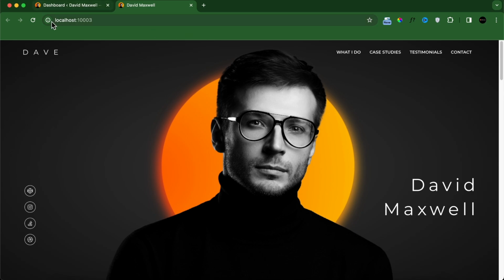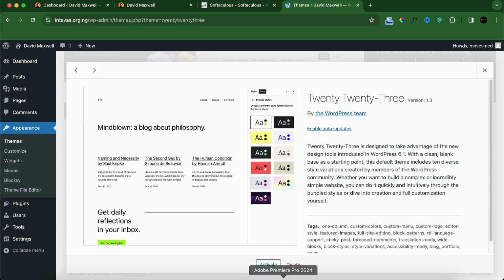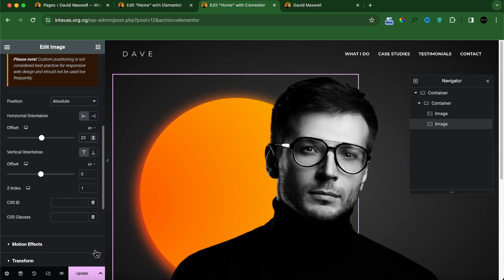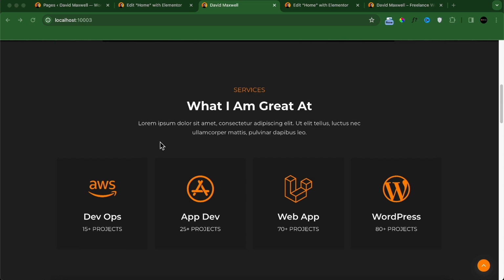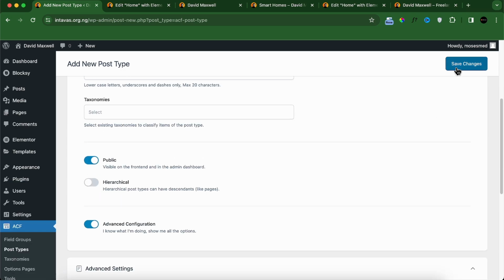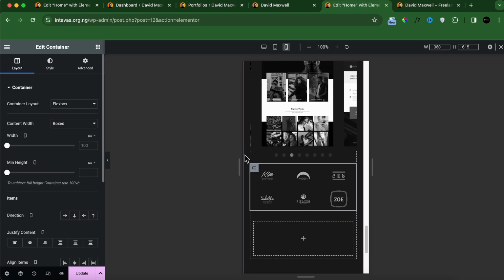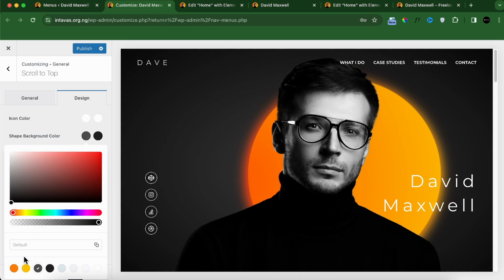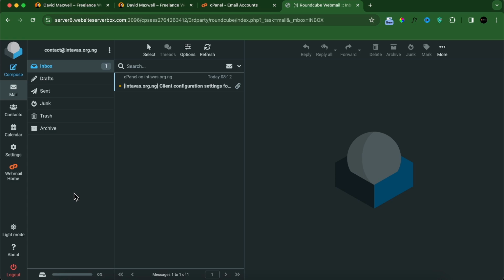Freelancer Personal Portfolio WordPress Website with Elementor